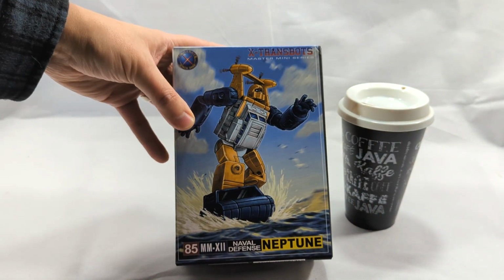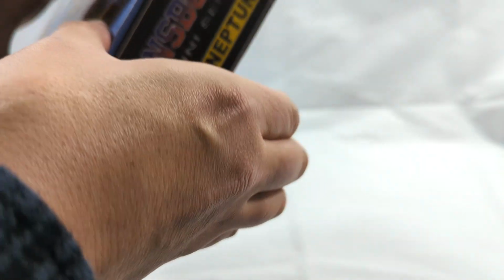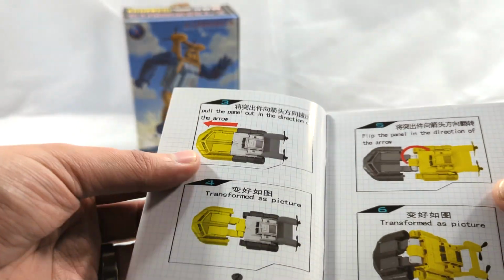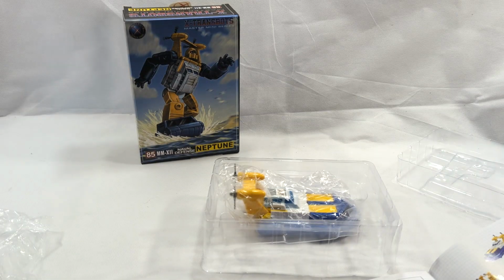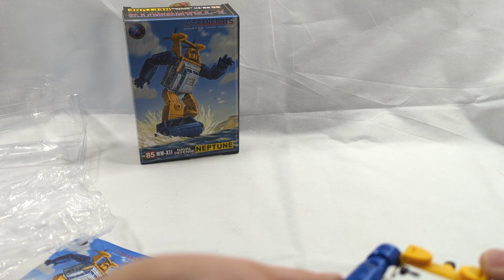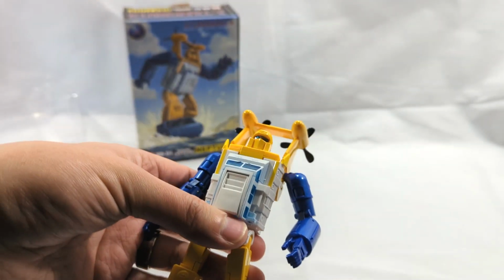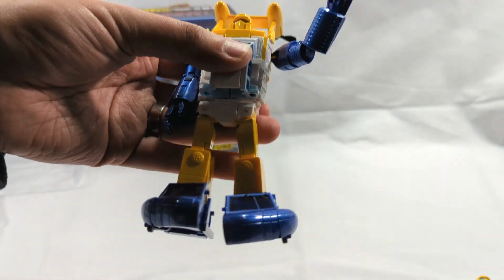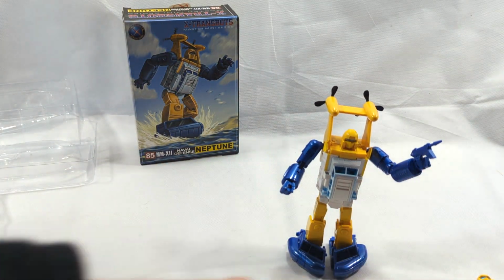Unboxing & Review: Transformers X-Transbots Neptune (aka Seaspray)!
Join me for an exciting unboxing and review of Transformers X-Transbots Neptune, also known as Seaspray! In today’s video, we’ll dive into the details of this incredible third-party take on the classic G1 Seaspray. I’ll cover the figure’s design, transformation process, and how it compares to the original. Whether you're a fan of the classic character or a Transformers collector, you won’t want to miss this!